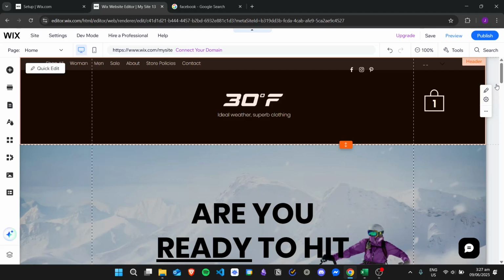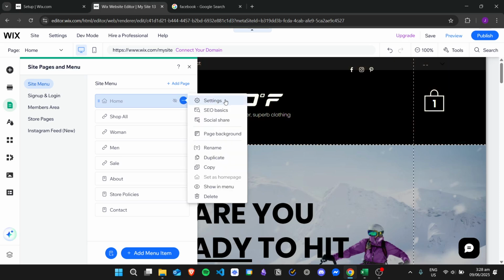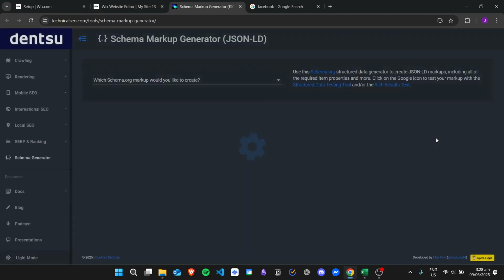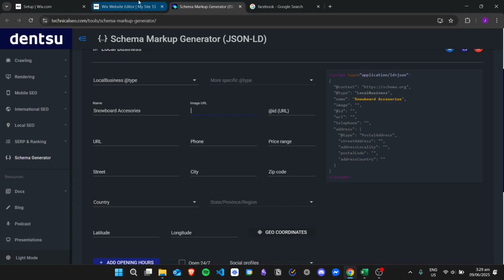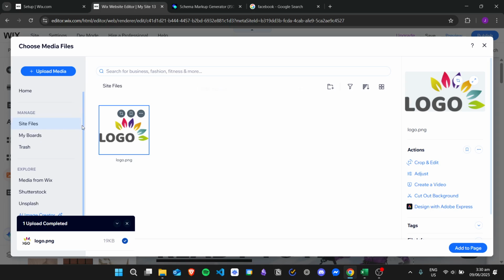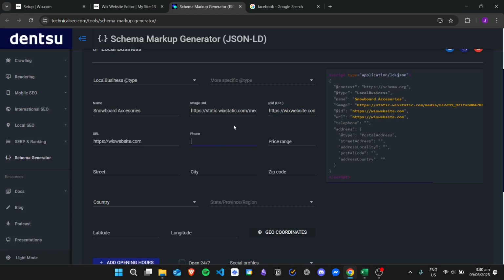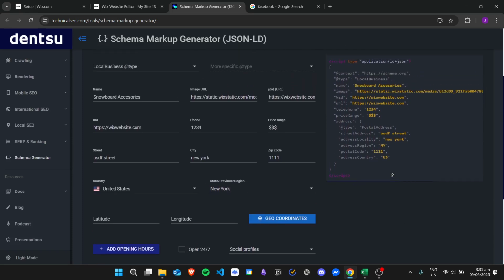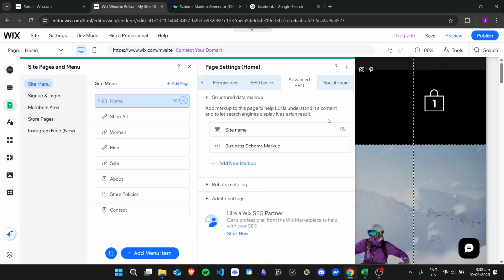How To Add Schema To Wix Website | Add Schema Markup in Wix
If you are looking for a video about How To Add Schema To Wix Website, here it is!